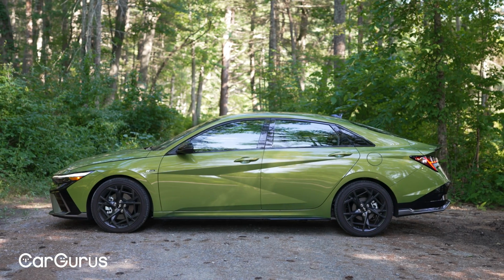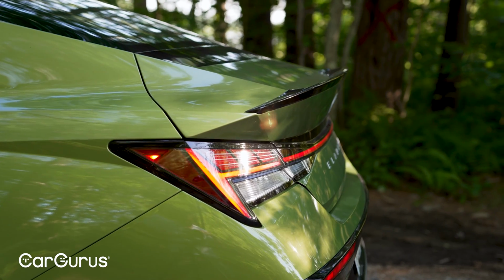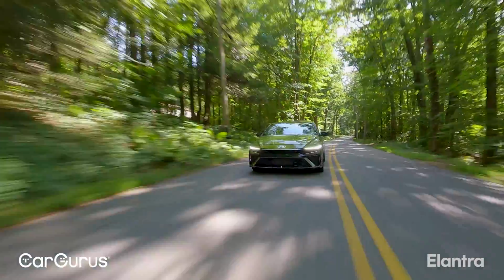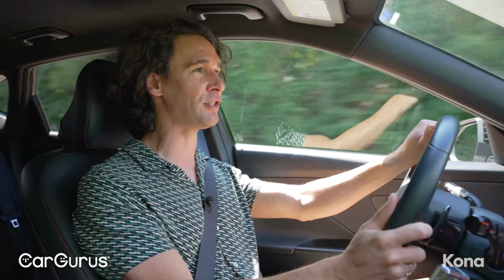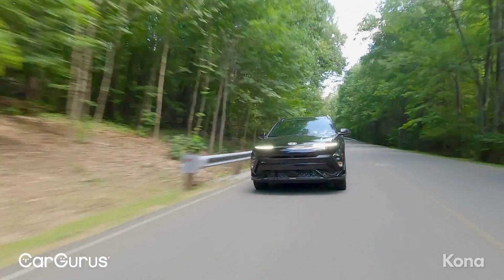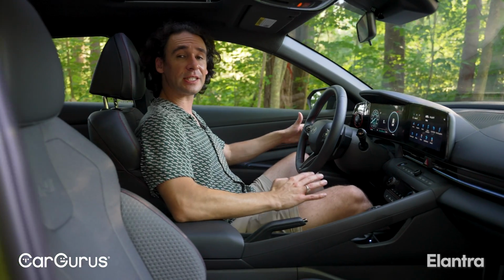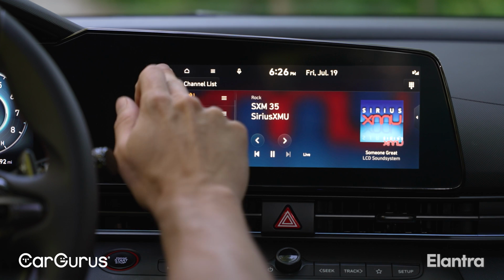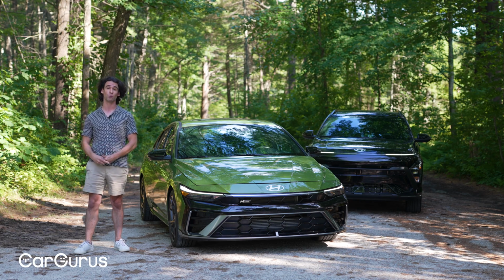2024 Hyundai Kona N Line vs 2024 Hyundai Elantra N Line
You're in a Hyundai showroom with a $30,000 budget, looking for a sporty small car. Will it be the compact sedan or the subcompact crossover? Two 2024 contenders await: the Hyundai Elantra N Line and the Hyundai Kona N Line. Both promise a more engaging driving experience than their standard trims, along with extra features.

The Elantra N Line and Kona N Line share a core foundation but cater to different tastes. The Elantra, refreshed for 2024 after its 2021 debut, remains a sleek sedan. Meanwhile, the Kona steps into its second generation for 2024, offering a fresh take on the subcompact crossover segment. This year marks the first time these two can be directly compared in terms of price, performance, and tech.

0:00 The N Lines
0:56 Exterior Styling
4:02 Powertrains
5:00 Driving Impressions: Elantra
9:46 Driving Impressions: Kona
16:19 Interior: Elantra
17:07 Interior: Kona
18:19 Rear Seats
19:01 Cargo Space
19:20 Infotainment: Elantra
20:29 Infotainment: Kona
22:10 Pricing
22:38 Verdict